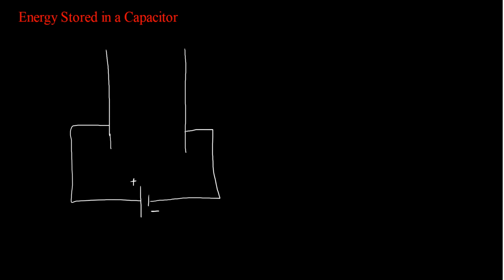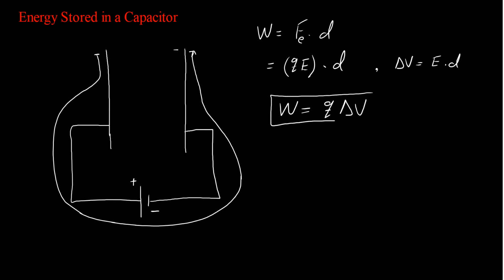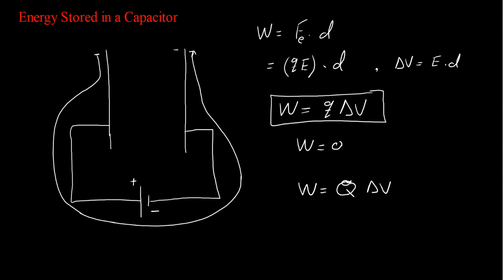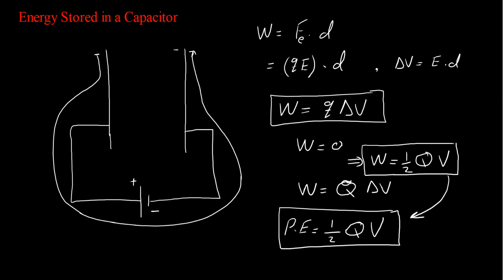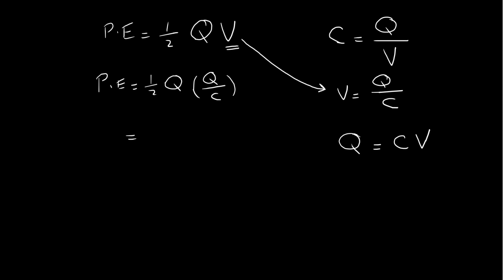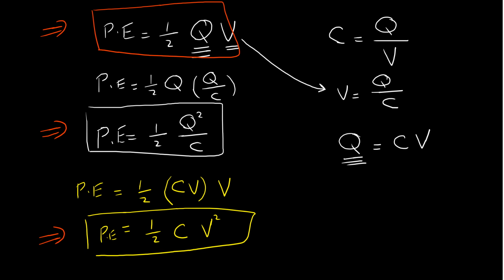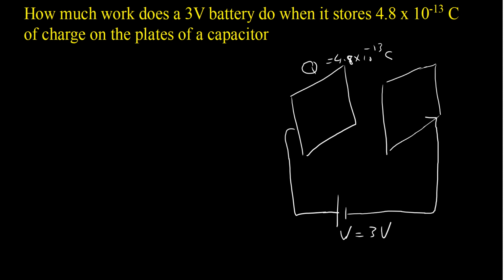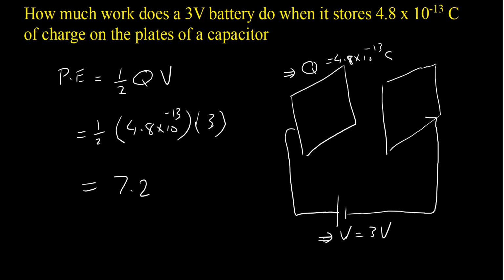Energy Stored in a Capacitor